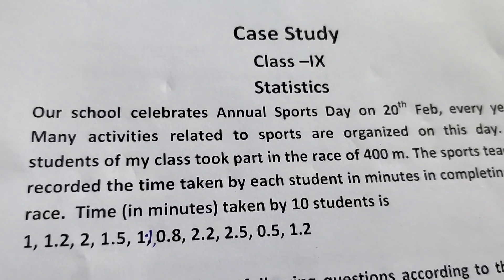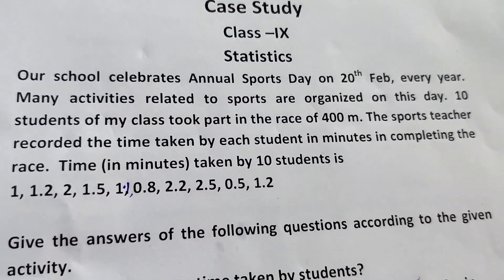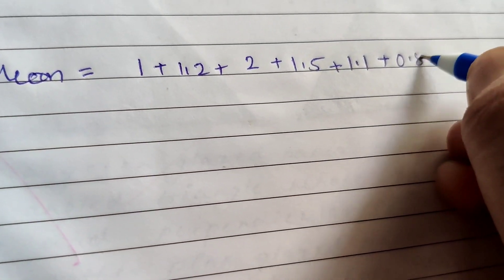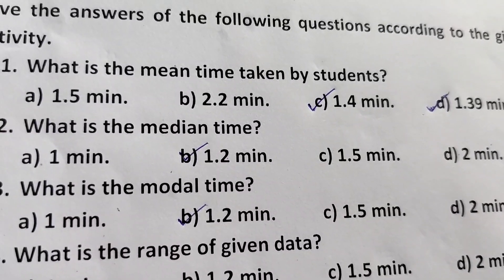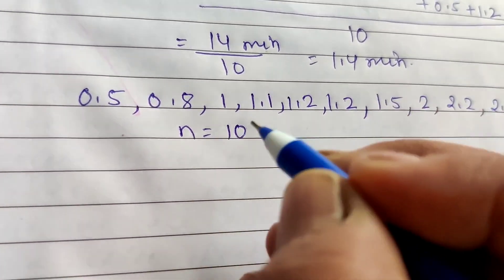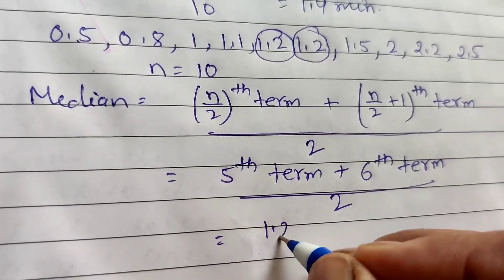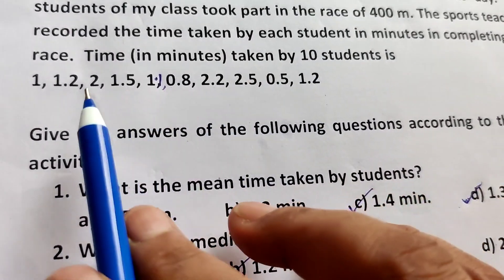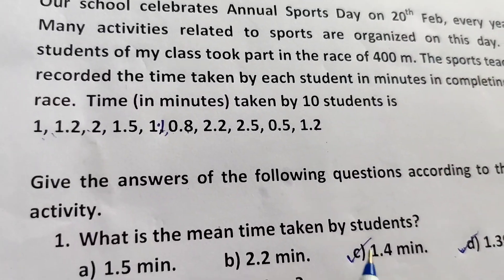Case study | Class 9 maths | Statistics | 1st term exams | Case study based question with solution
Case study based questions of chapter Statistics
Case study based questions for class 9 maths CBSE board syllabus
Case study on Statistics